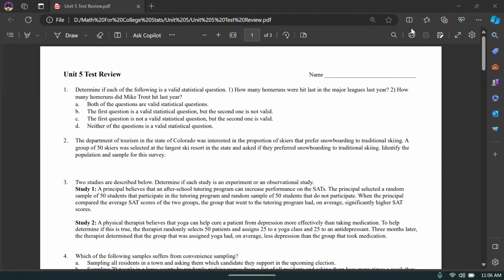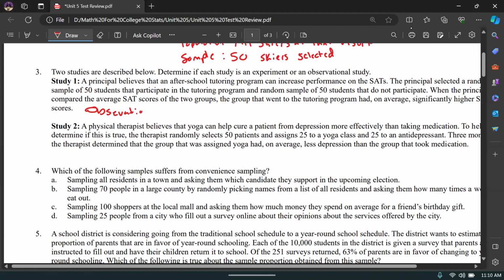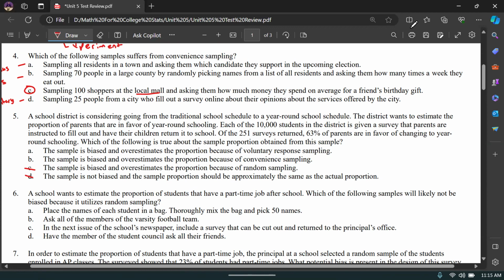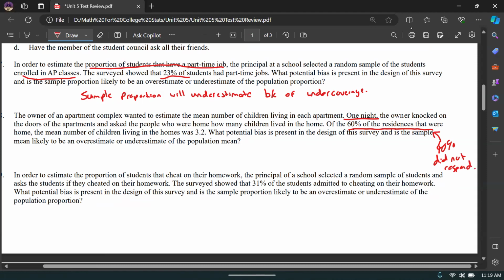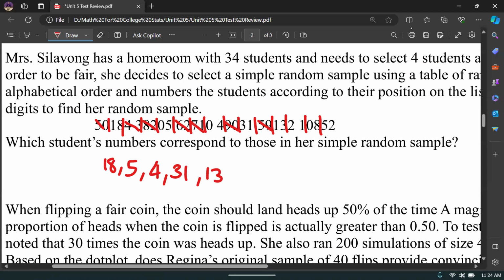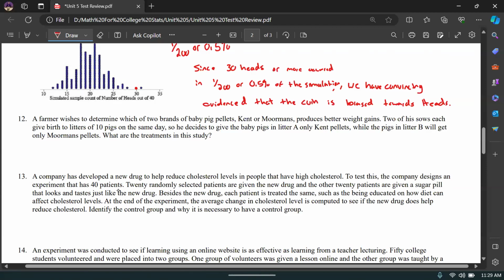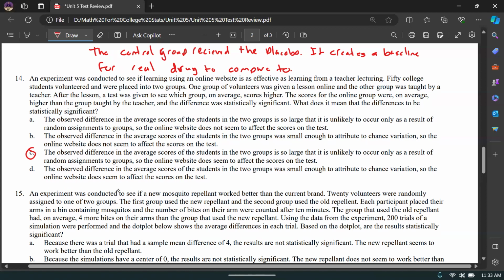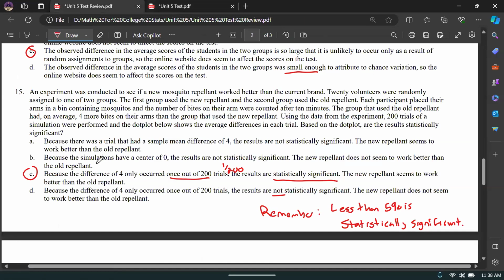Math For College Stats Unit 5 Test Review PART 1